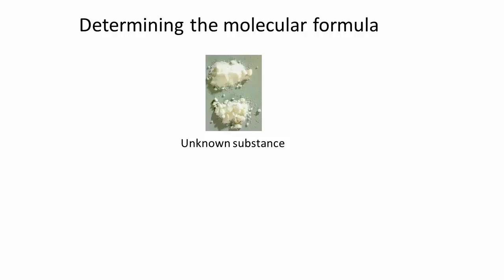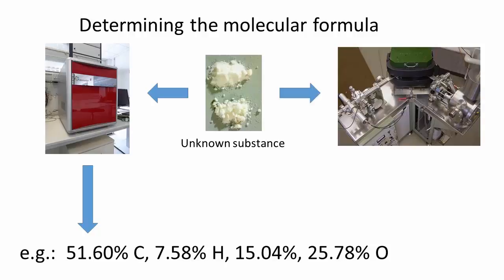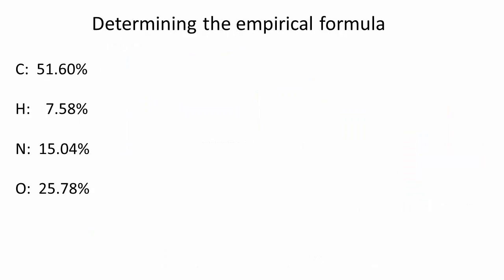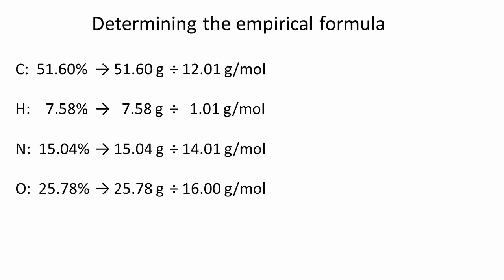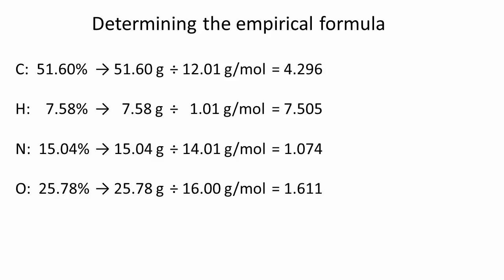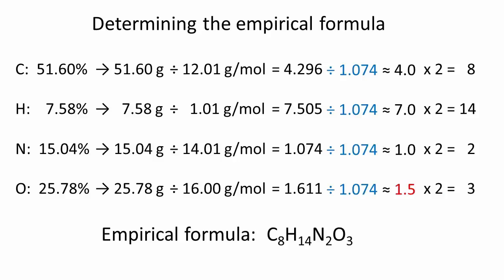CHM1311: Ch 2 Podcast 2 of 3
Finding the empirical and molecular formulas of a compound